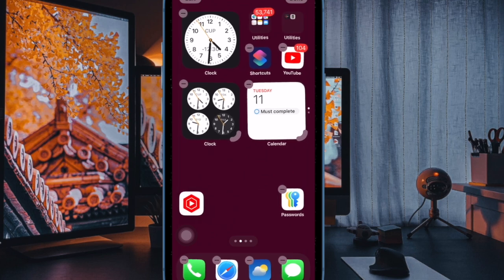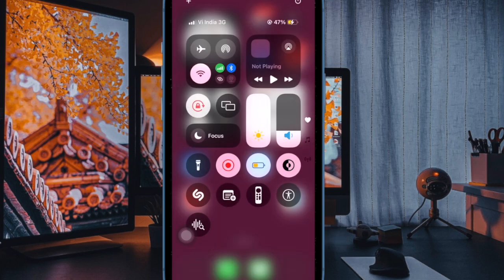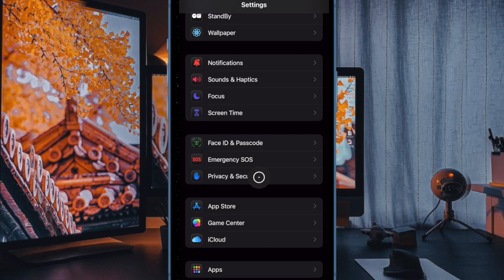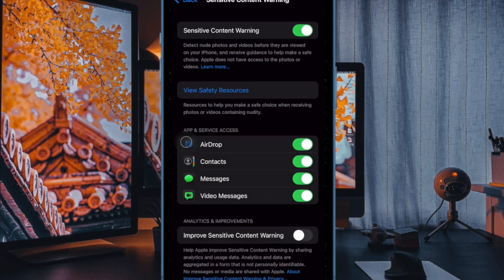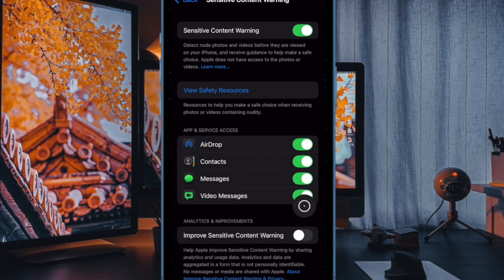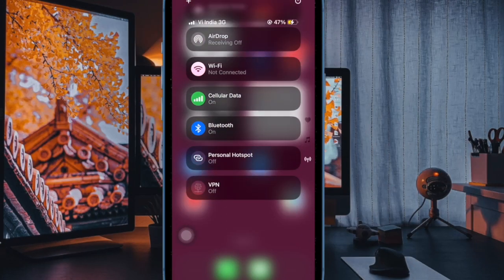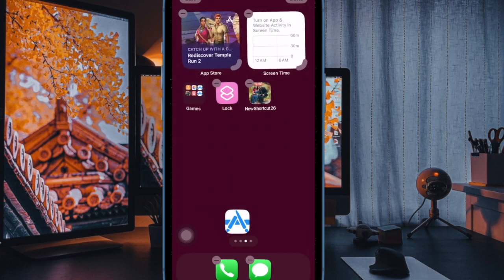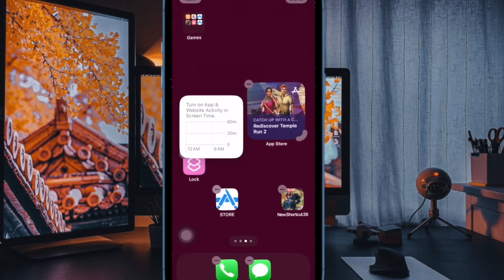How to Enable Sensitive Content Warning on iPhone/iPad in iOS 18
Discover how to enable the Sensitive Content Warning on your iPhone or iPad running iOS 18 or later! This helpful feature automatically detects and blurs potentially sensitive images in Messages, AirDrop, and other apps, giving you more control over your viewing experience.